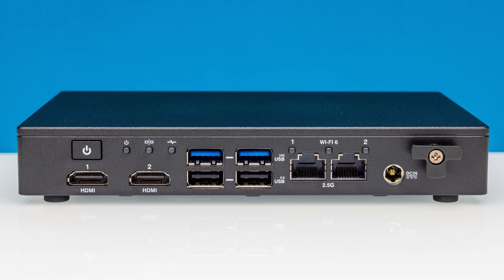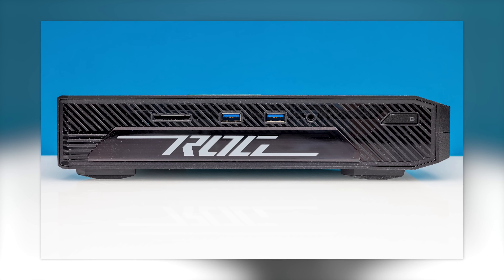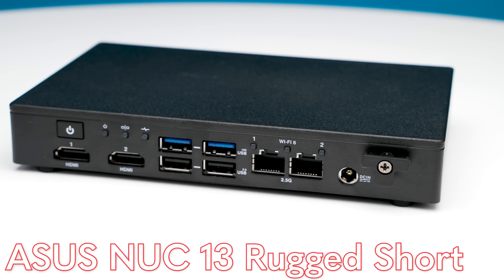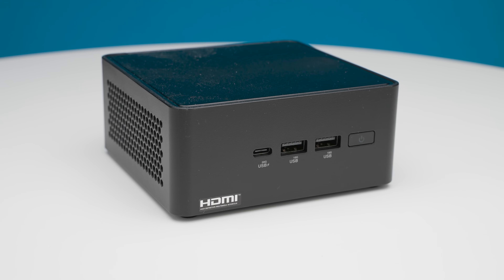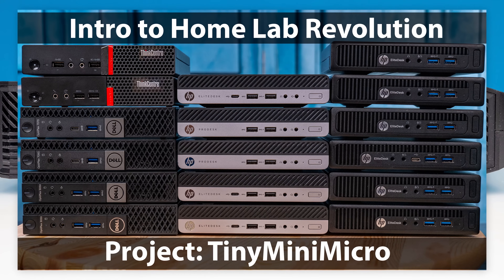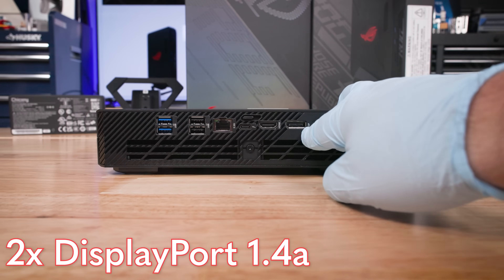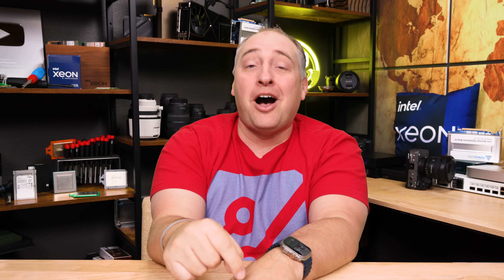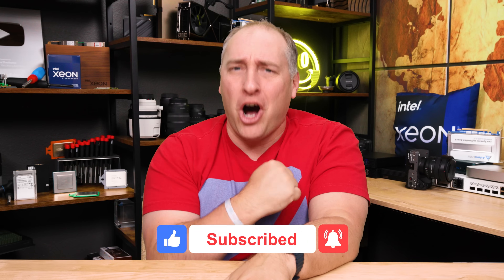NEW NUCs Fanless to Gaming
We test three new NUCs, the ASUS NUC 13 Rugged Short, the ASUS ROG NUC, and the ASUS NUC 14 Pro as a first set after ASUS acquired Intel's NUC business in 2023. One of these surprised me.

Thank you to the sponsors of this video: STH YouTube Members for getting components to install and upgrade these. Also, ASUS for sending the units since it is a bit tough for us to support buying three units for one video. Of course, nobody gets to review these videos outside of our team before they are published as we do everything editorially independently.

Become a STH YT Member and Support Us

Our go-to 96GB (2x 48GB) DDR5-5600 kit

Other STH Content Mentioned in this Video

Timestamps
00:00 Introduction
02:47 ASUS NUC 13 Rugged Short Fanless Hardware
05:21 ASUS NUC 14 Pro Hardware
07:47ASUS ROG NUC Hardware
11:03 Performance
12:59 Power Consumption and Noise
14:37 Key Lessons Learned
1824 Wrap-up